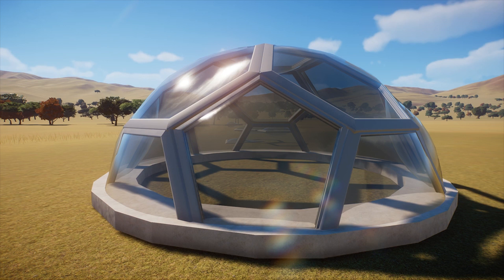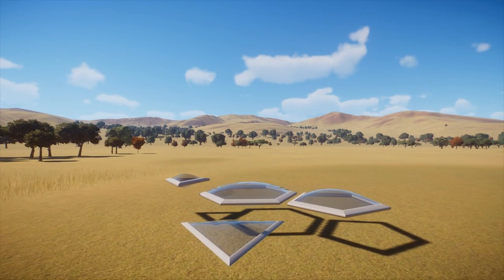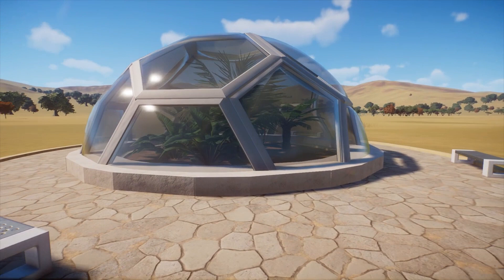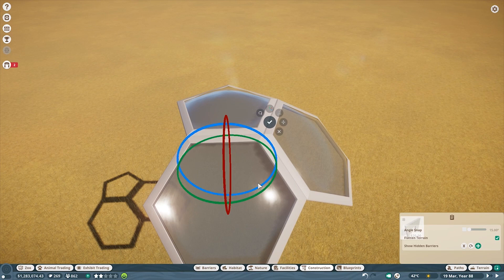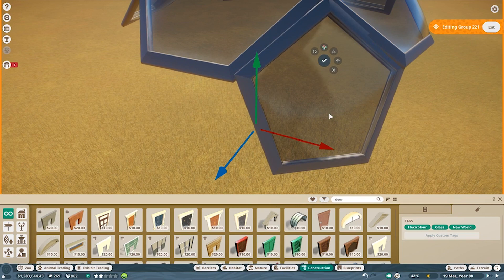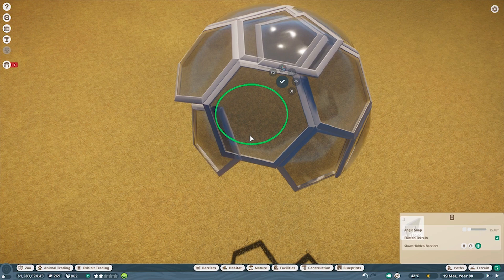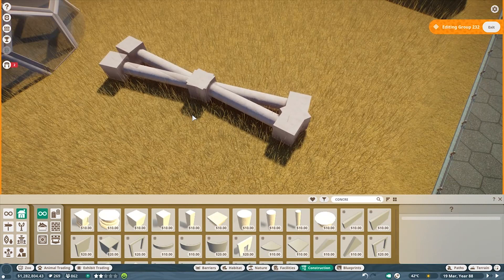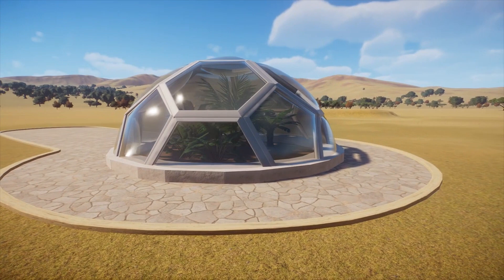Bubble Dome build | Planet Zoo speed build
Hi there! I made a bubble dome in Planet Zoo, using the glass bubble pieces in the shape of a truncated icosahedron. I've used this for making a new world themed learning centre, and also as a mini biome to house some tropical plants. It could also be useful to use as a futuristic animal shelter.
Both versions of this (with and without a doorway) are available on the steam workshop.